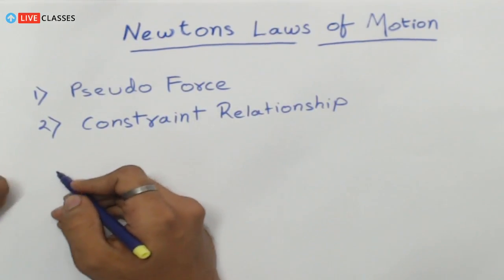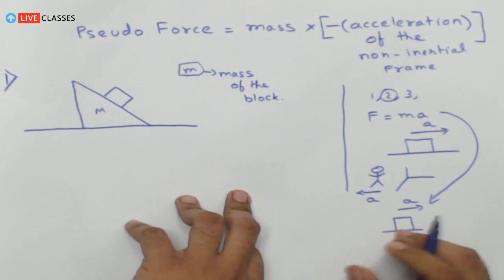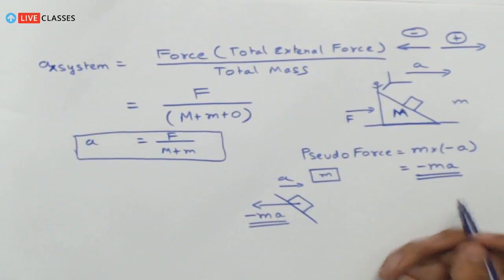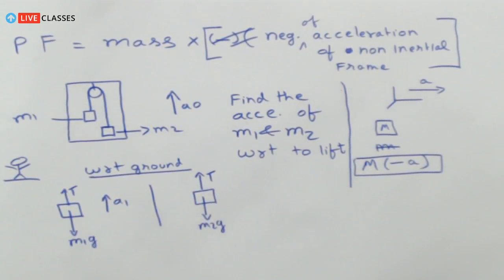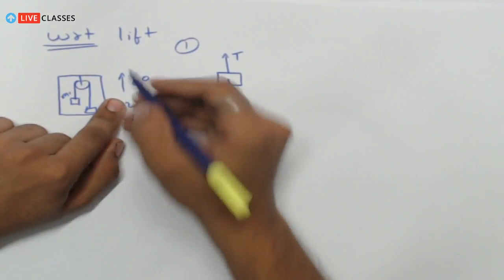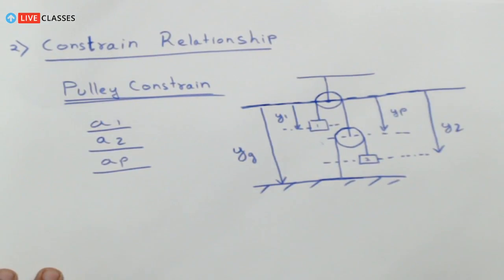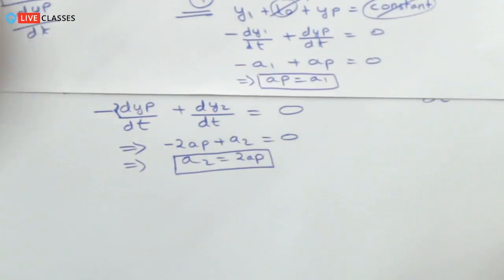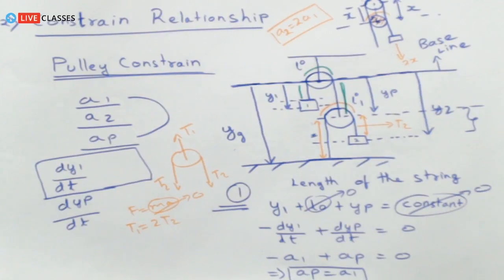LiveClasses: Physics | Pseudo Force & Constrained Motion pt.2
Watch LiveClasses on Pseudo Force & Constrained Motion pt.2 for Class 11 students.